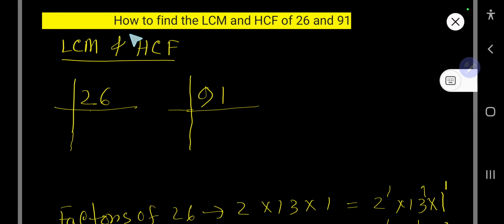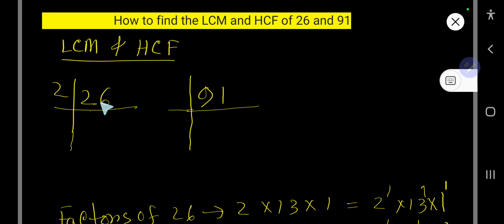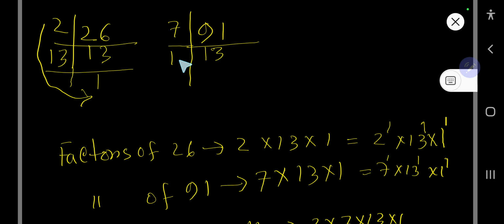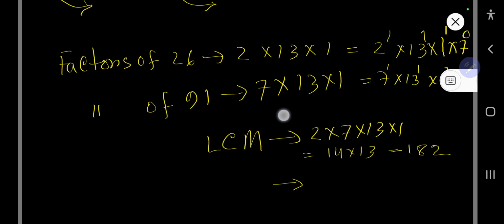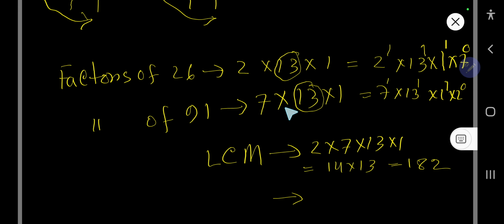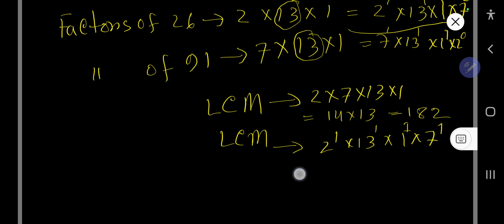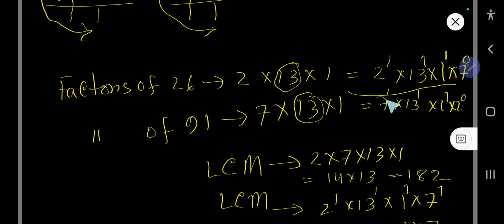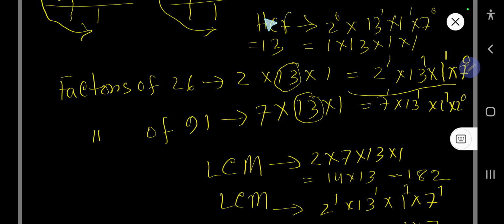How to find the LCM and HCF of 26 and 91 ||How to Find lcm and hcf of two numbers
This video also has answered the following questions;

1)What is the LCM and HCF of 26 and 91?

2)What is the HCF of 26 and 91 by prime factorization?

3)LCM of 26 and 91 by prime factorization

4)how to find lcm

5)hcf and lcm

6)how to take lcm

7)how to do lcm

8)hcf and lcm aptitude tricks

9)how to find lcm and hcf

10)find the lcm